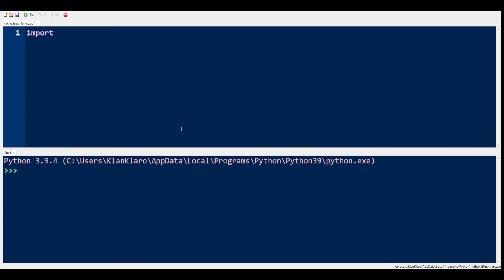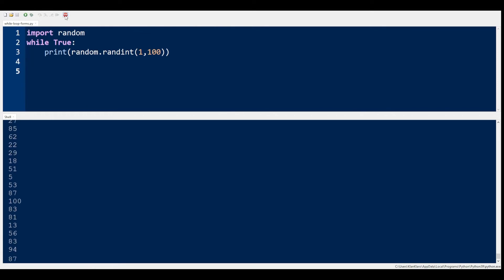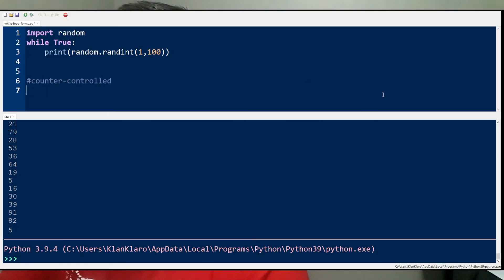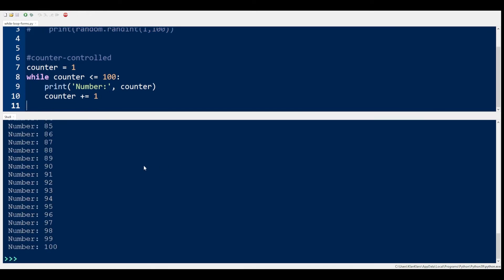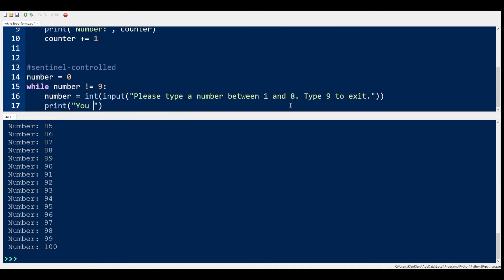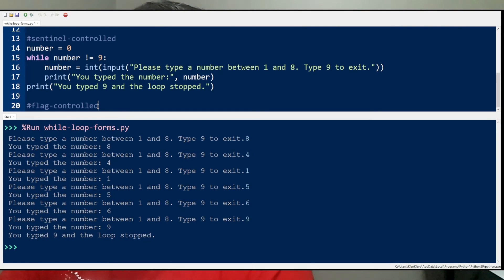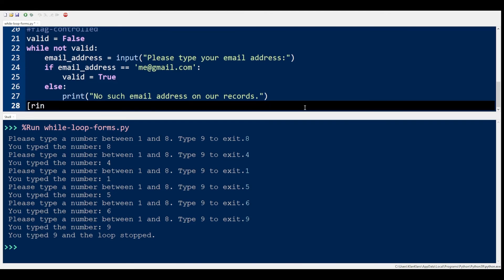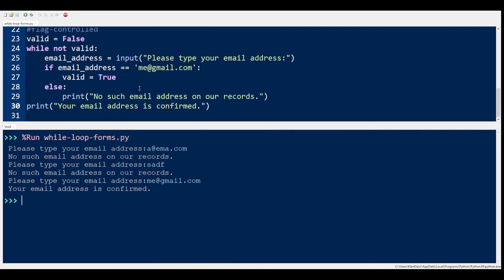Python for Beginners in 3 Minutes | Python Loops: An Introduction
In this video series about loops,  we will understand how loops work and check out the different forms of loops. There are two kinds of loop in Python. One is the "while" loop and the other is the "for" loop.  Join me in this new Python series because it's happening now!

One of the most important reasons why we program a computer is to automate tasks that are repetitive which are otherwise taxing for humans to perform.

For example, asking the user to answer a question or a prompt with a Yes or a No.

When the user types something else, the program will continue to ask for the right answer. Now this will require the computer to repeat such task until the correct input or answer is given by the user.

In computer programming, we call this "loop" or "iteration". A loop repeteadly executes a set of codes until some kind of condition is met.

We will learn in this series 5 different forms of loops. I will be making a video on each of the forms in details. For now, let's see some sample codes for each of the forms.